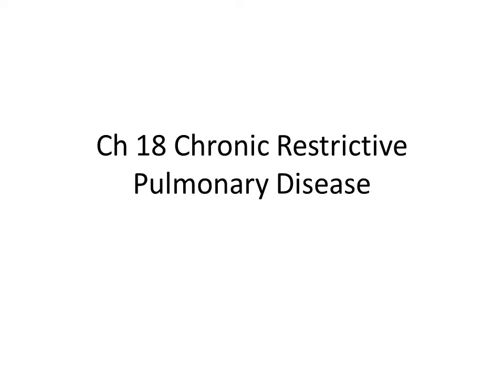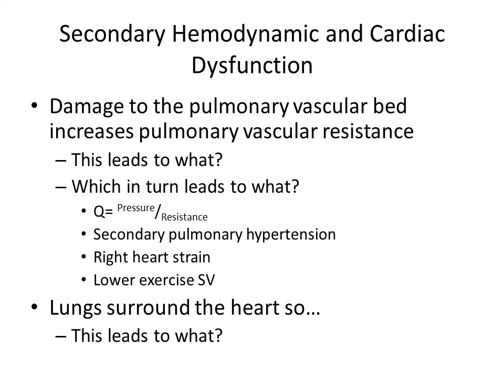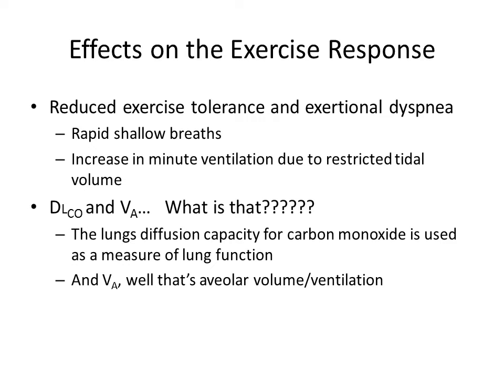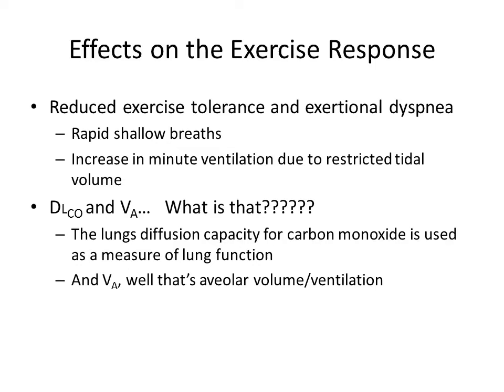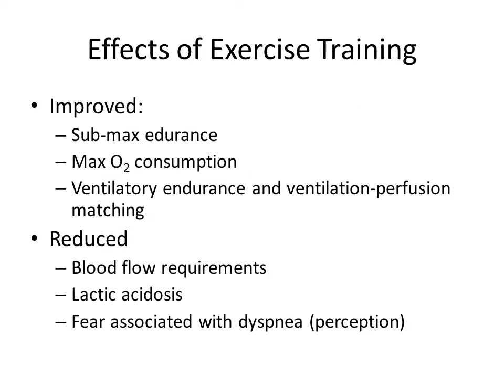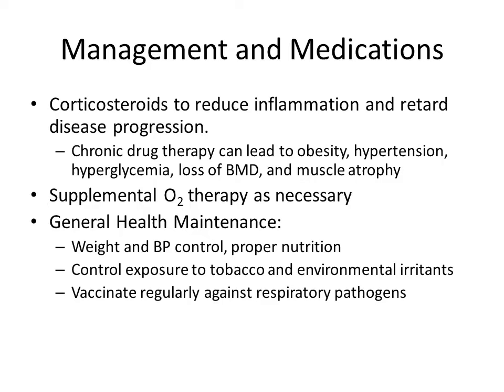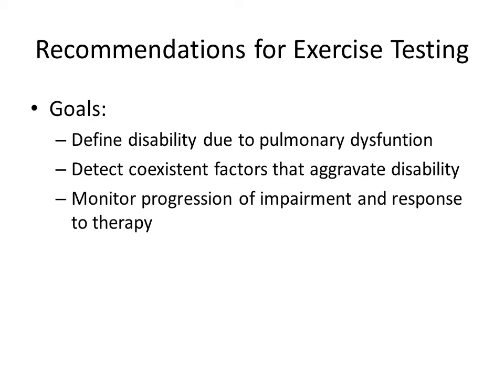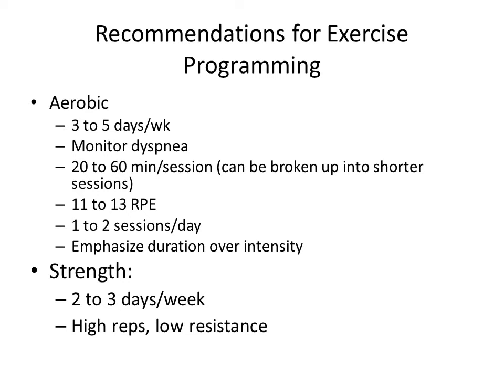PEXS 4977 - Ch 18 Chronic Restrictive Pulmonary Disease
Dr. Mike Ramsey discusses Chronic Restrictive Pulmonary Disease.